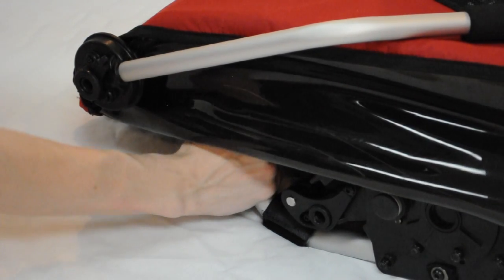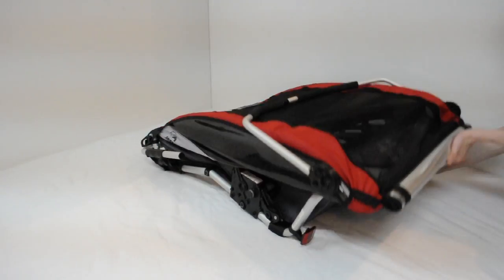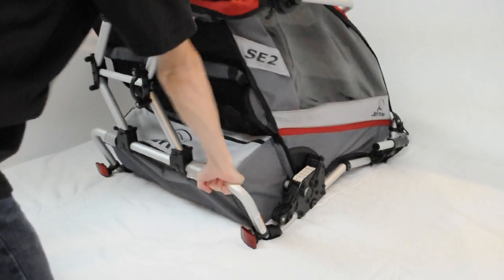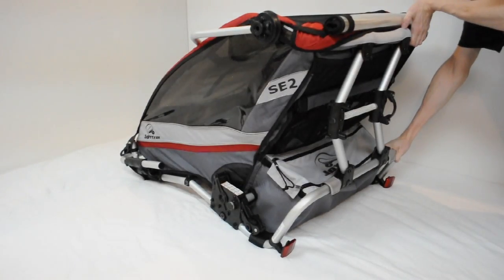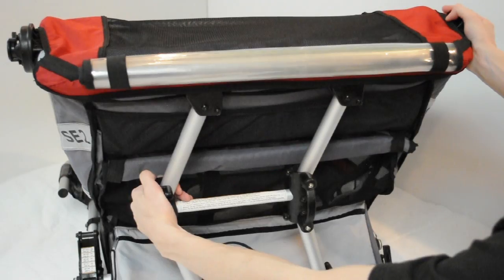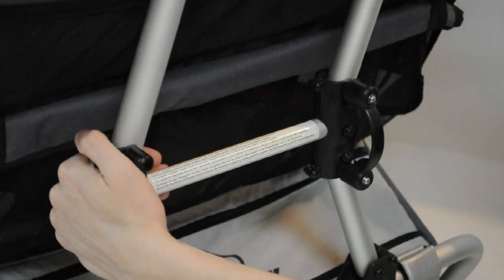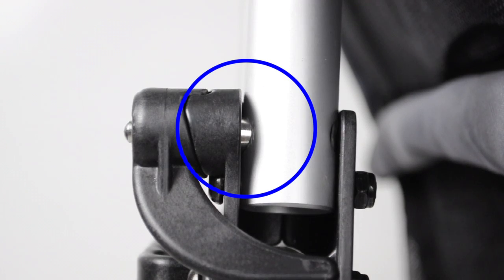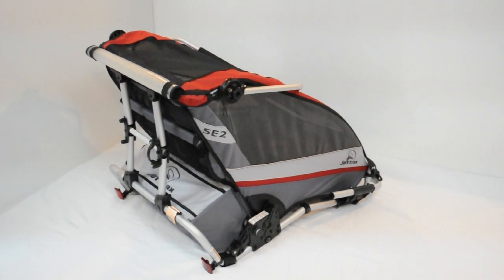Joytrax - Extending the SE2 Child Carrier